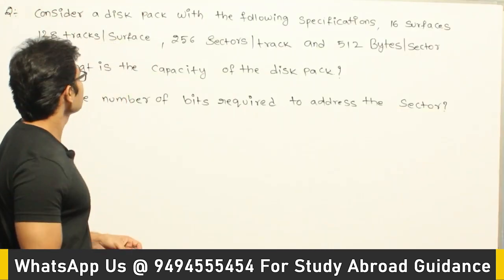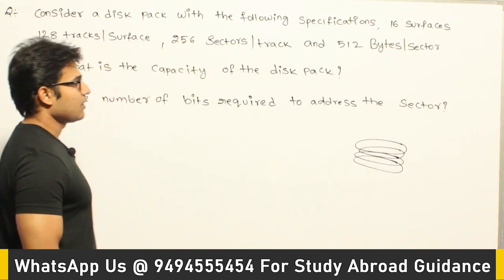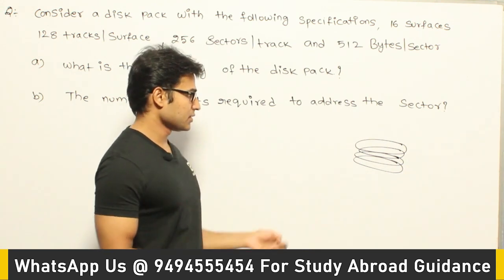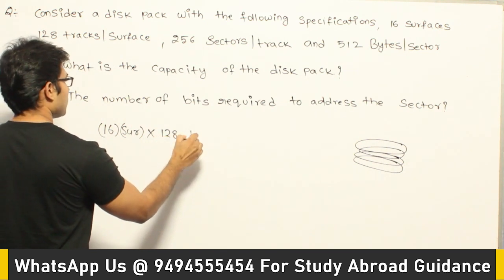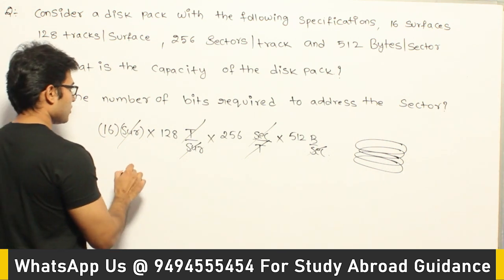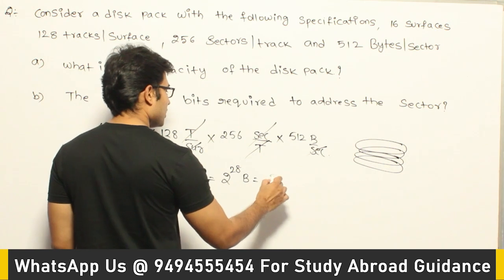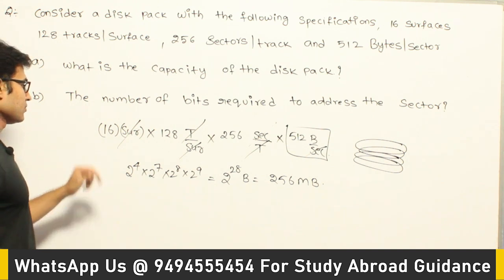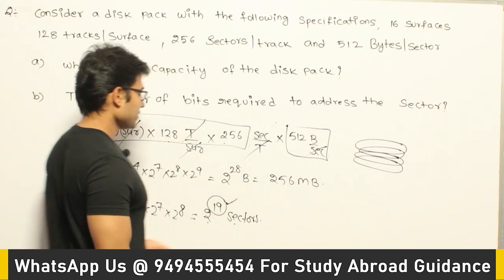COA | Secondary Memory | Example 1 | Ravindrababu Ravula | Free GATE CS Classes